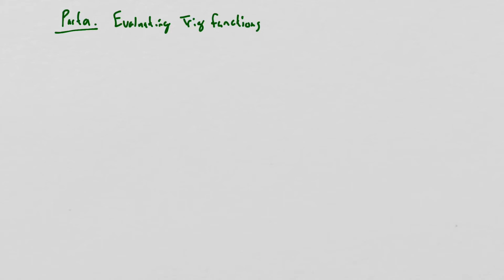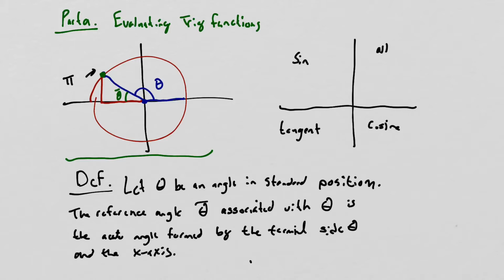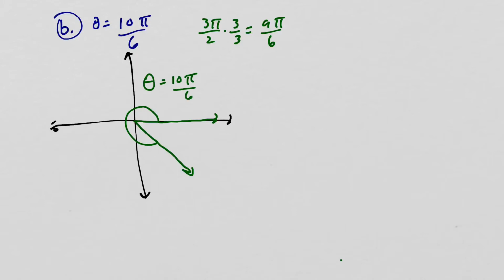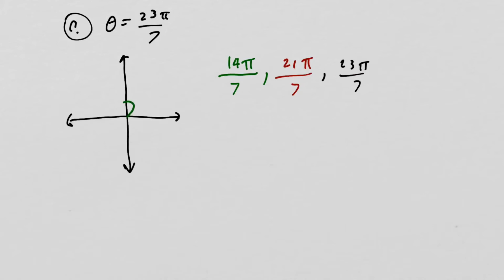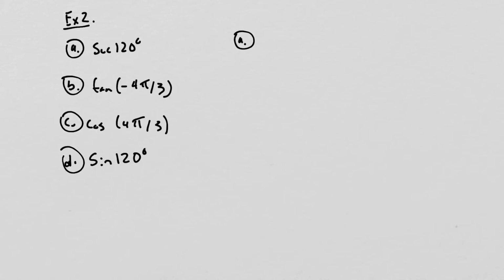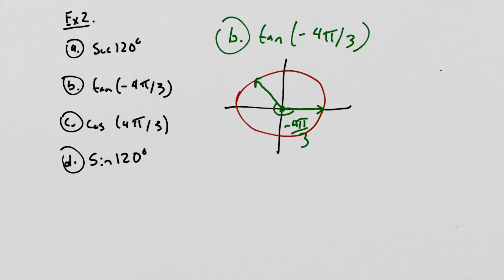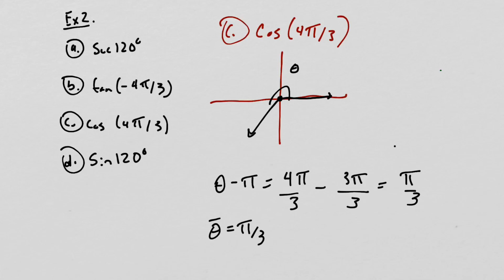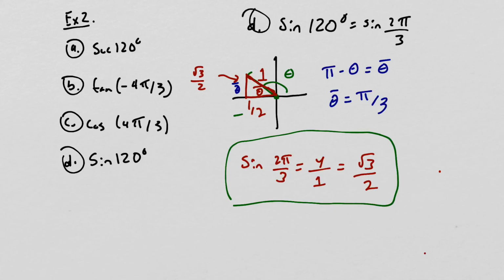Section 6.3 - Part A.